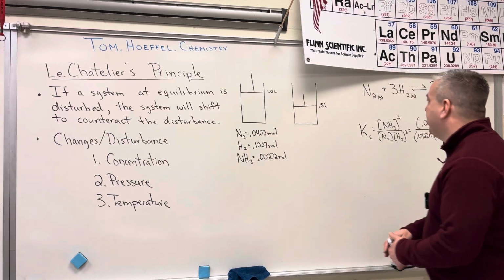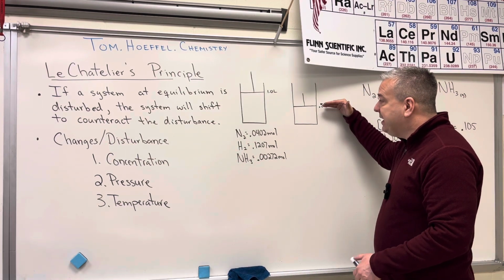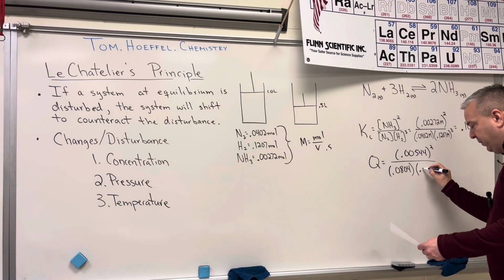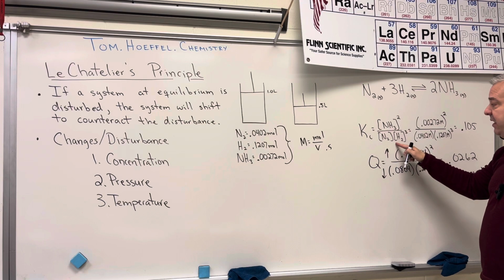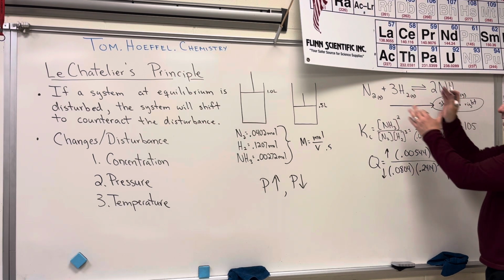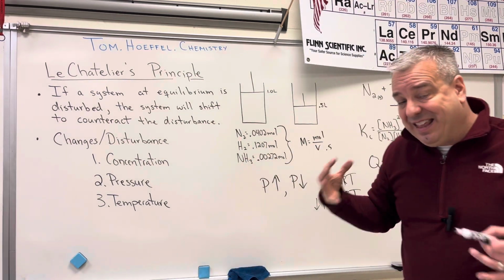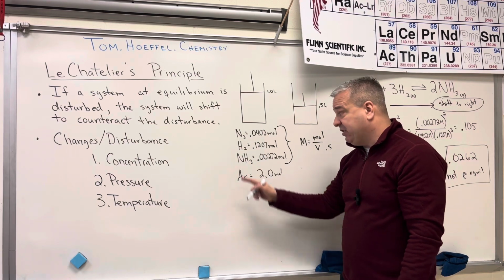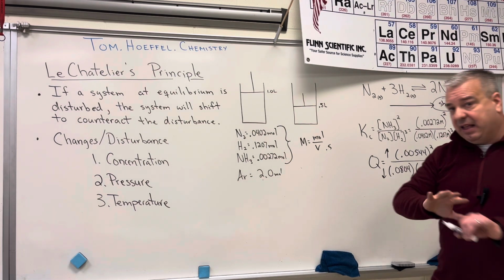LeChatelier’s Principle (pressure)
Lesson 118:  This video is the second of three videos that discusses the idea of LeChatelier's Principle.  The chemical reaction will shift in a direction to re-establish its equilibrium after a change in pressure.

Lesson 117: LeChatelier’s Principle (concentration)
Lesson 118: LeChatelier’s Principle (pressure)
Lesson 119: LeChatelier’s Principle (temperature)
Lesson 120: Acid Base Conjugate Pairs
Lesson 121: pH & Acid/Base Conjugate Pairs
Lesson 122: Ionization process of polyprotic acids
Lesson 123: pH and the auto-ionization of water
Lesson 124: How to calculate the pH of Strong Acids & Bases
Lesson 125: How to calculate the pH of Weak Acids & Bases
Lesson 126: How to calculate the percent ionization of a weak acid
Lesson 127: How to calculate the pH of a salt
Lesson 128: Acid Strength (binary vs oxyacids)
Lesson 129: pH of salts practice problems
Lesson 130: How to calculate Ka from pH
Lesson 131: Lewis Acids and Bases
Lesson 132: Introduction to Buffered Solutions
Lesson 133: How to calculate the pH of a buffered solution
Lesson 134: pH of a buffered solution practice problem
Lesson 135: How to create a buffered solution